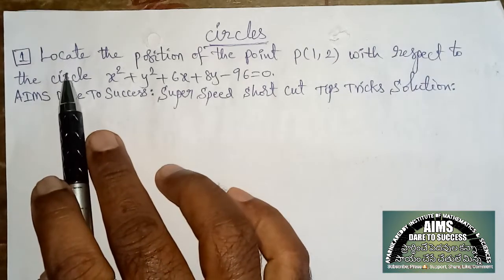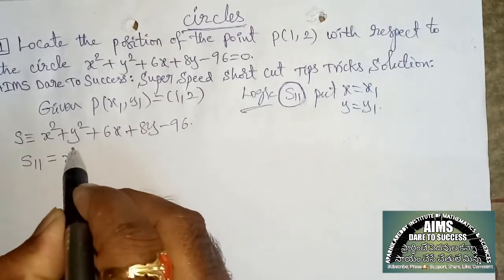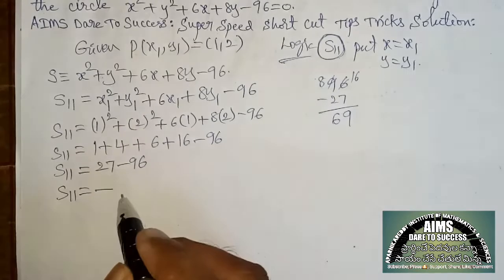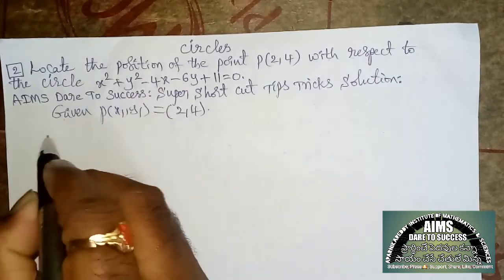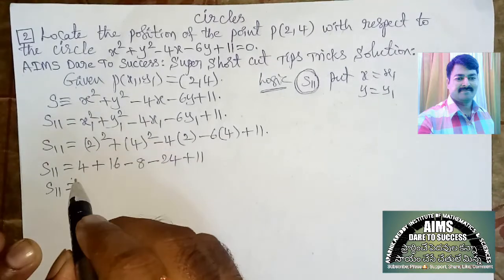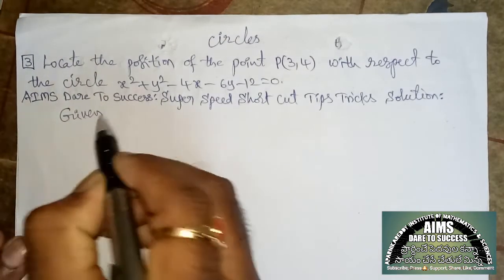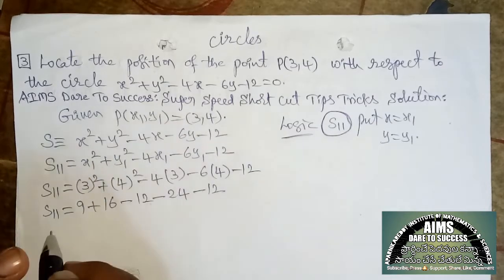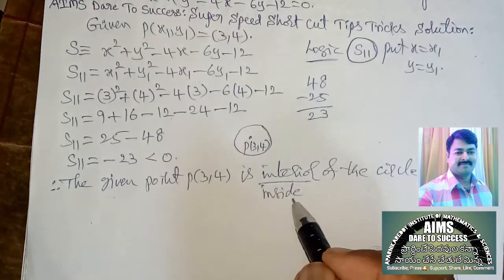10#Locate the position of the point (1, 2) with respect to the circle x² + y² + 6x + 8y - 96 = 0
10#Locate the position of the point (1, 2) with respect to the circle x^2 + y^2 + 6x + 8y - 96 = 0

If the circle x^2 + y^2 + 6x - 8y + c = 0 has radius 6 then find the value of “c”
If x^2 + y^2 + 2gx + 2fy = 0 represents a circle with centre (–4,–3) then find g, f, radius
Find the equation of the circle passing through (2, – 1) and having the centre at (2, 3)
Find the other end of the diameter of the circle x^2 + y^2–8x–8y+27=0 if one end of it is (2,3)
Find the equation of the circle whose extremities ends of the diameter are (1, 2), (4, 6)
Locate the position of the point (1, 2) with respect to the circle x^2 + y^2 + 6x + 8y - 96 = 0
Locate the position of the point (1, 5) with respect to the circle x^2 + y^2 - 2x - 4y + 3 = 0
Find the power of the point P (2, 3) with respect to the circle x^2 + y^2 – 2x + 8y – 23 = 0
If the length of the tangent from (2, 5) to the circle x^2 + y^2 – 5x + 4y + k = 0 is √37 then find k
Find the equation of the normal at P (1, 1) of the circle 2x^2 + 2y^2 – 2x – 5y + 3 = 0
Find the equation of chord of contact of the point P (1, 1) with respect to the circle x^2 + y^2 – 9 = 0
Find the equation of the polar of the point (2, 3) with respect to the circle x^2 + y^2 + 6x + 8y - 96 = 0
Find the equation of the tangent to the circle x^2 + y^2 + 4x + 6y – 39 = 0 at the point (–6, –9)
The equation of the circumcircle whose sides are 2x + y = 4, x + y = 6, x + 2y = 5
Find the equation of the circle passing through origin and making intercepts 4 units on X axis, making intercepts 3 units on Y axis
Find the equation of the circle passing through origin and making intercepts 6 units on X axis, making intercepts 4 units on Y axis
Find the equation of the circle which passing through two points (4, 1), (6, 5) and having Centre on the line 4x + 3y - 24 = 0
Find the equation of the circle passing through three points (1, 1), (2, – 1), (3, 2)
Show that the pair of circles x^2+y^2-4x-6y-12=0, x^2+y^2+6x+18y+26=0 touch each other. Find the point of contact and the equation of common tangent
Show that x^2+y^2-6x-2y+1=0, x^2+y^2+2x-8y+13=0 touch each other. Find the point of Contact and the equation of common tangent at their point of contact
Show that the pair of circles x^2+y^2-6x-9y+13=0, x^2+y^2-2x-16y=0 touch each other. Find the point of Contact and the equation of the common tangent at this point of contact
Find the equation of Pair of Transverse Common Tangents to the Pair of Circles x^2+y^2-4x-10y+28=0, x^2+y^2+4x-6y+4=0